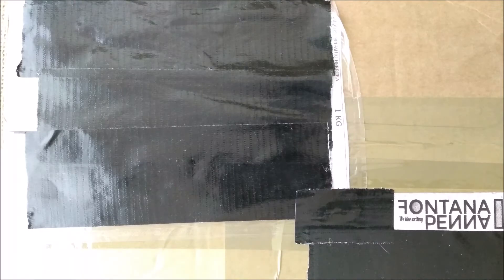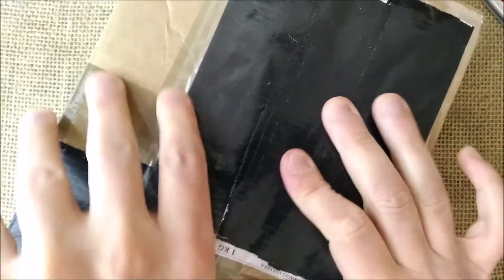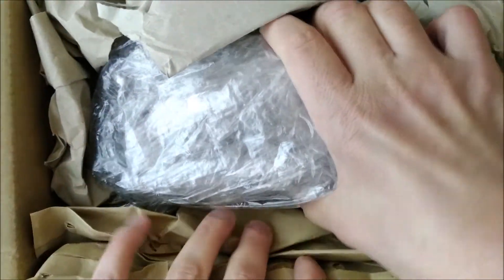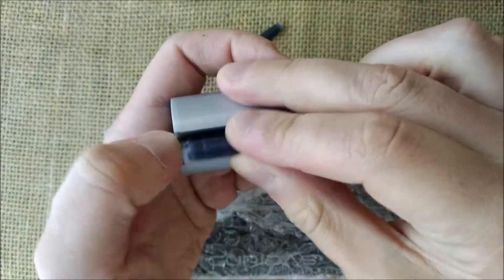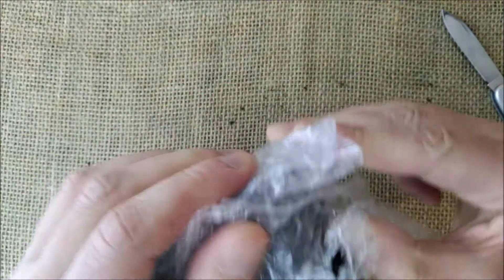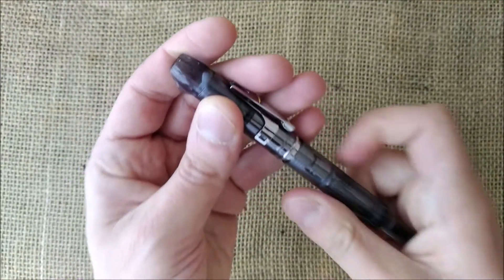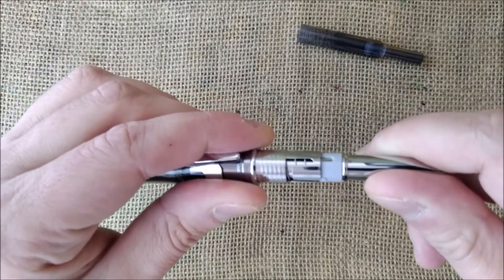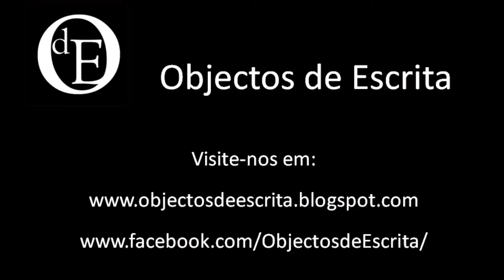Pen in a box from Fontana Penna - Platinum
A box with the new Platinum Curidas Graphite Smoke fountain pen from Fontana Penna and the little Kaweco Twist & Out Silver cartridge dispenser! Be around to watch the review in a near future!

And if you want you can get the knife I used to open the box on eBay:
Victorinox Alox Solo